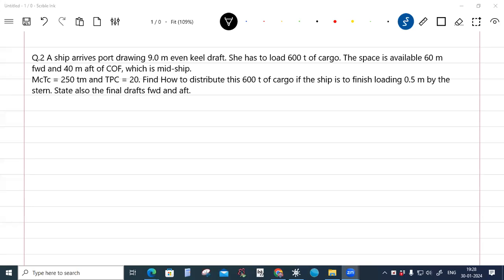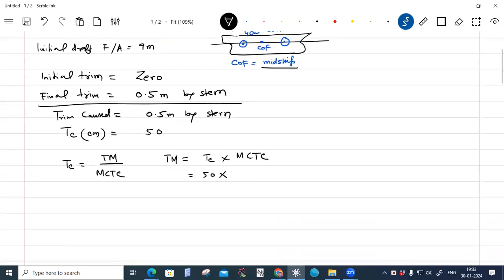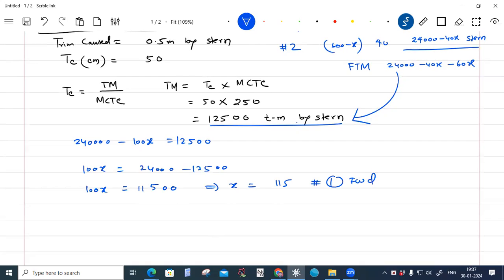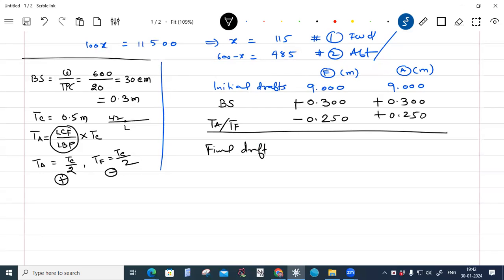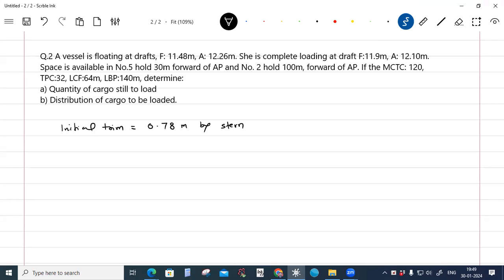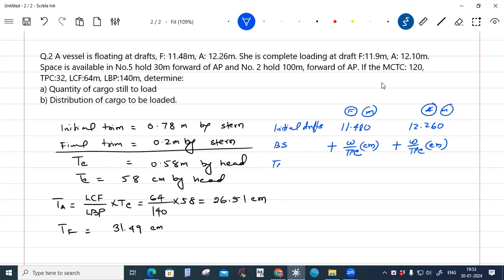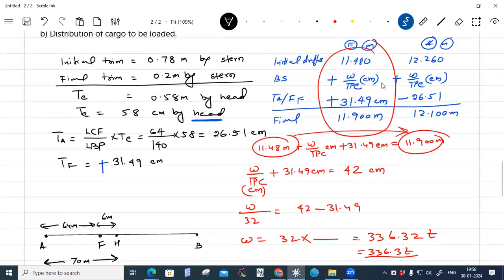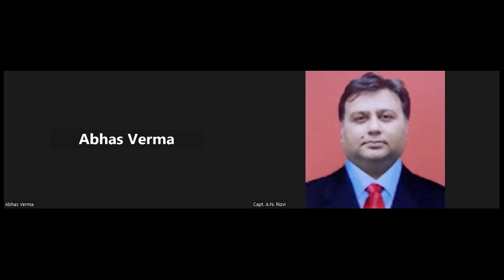Ship Stability _Trim Problem Type A TUTORIAL _2nd Mate past Question Paper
MAY 2023//Q.2 A vessel is floating at drafts F: 11.48m, A: 12.26m. She is to complete loading at drafts F: 11.90m, A:12.10m.
Space is available in No. 5 hold 30m fwd of AP and No. 2 hold 100m fwd of AP. If the MCTC:120, TPC 32; LCF
64m, LBP 140m. Determine:
a) Quantity of cargo still to load.
b) Distribution of cargo to be loaded

JAN 2022,   Q.2 A vessel is floating at drafts, F: 11.48m, A: 12.26m. She is complete loading at draft F:11.9m, A: 12.10m.
Space is available in No.5 hold 30m forward of AP and No. 2 hold 100m, forward of AP. If the MCTC: 120,
TPC:32, LCF:64m, LBP:140m, determine: